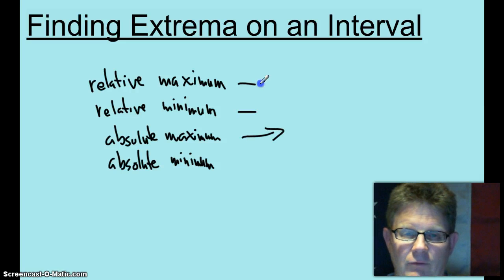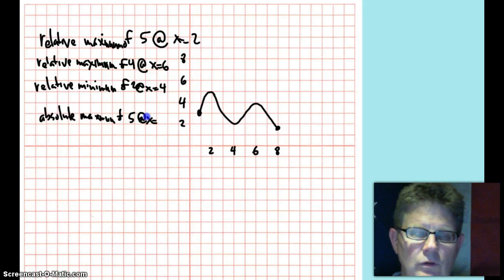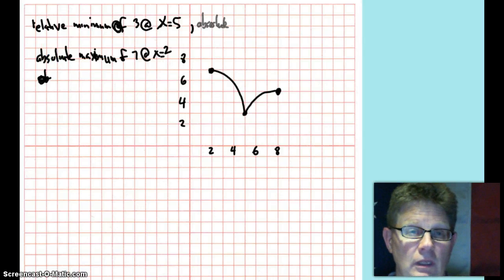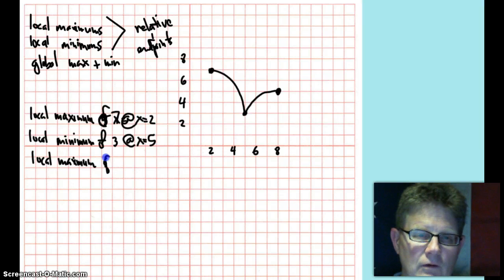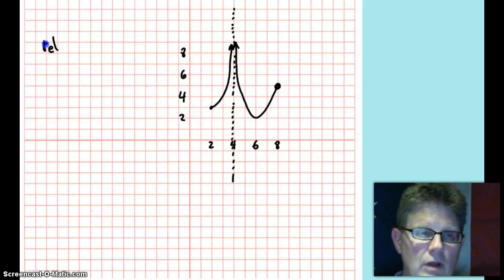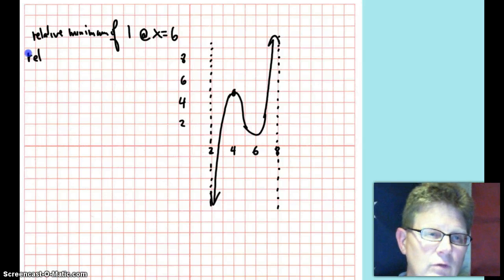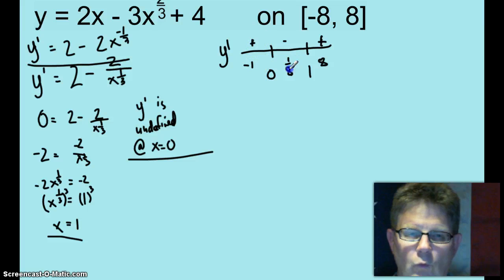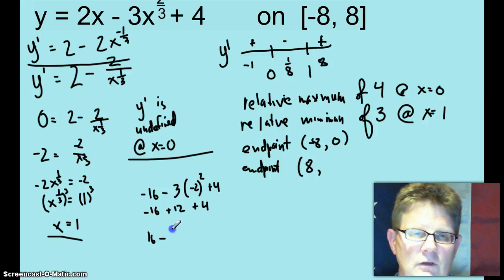AppDeriv5-Extrema on an interval